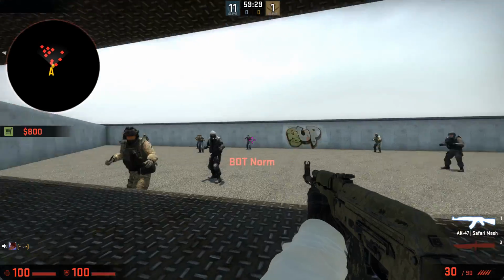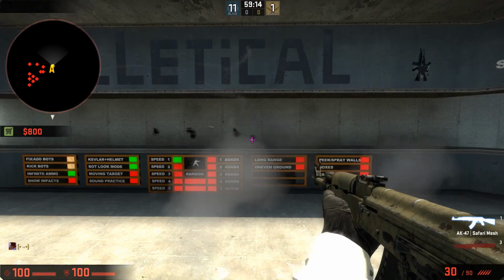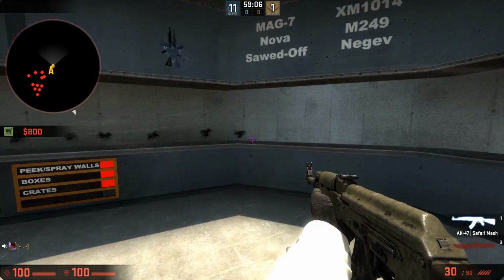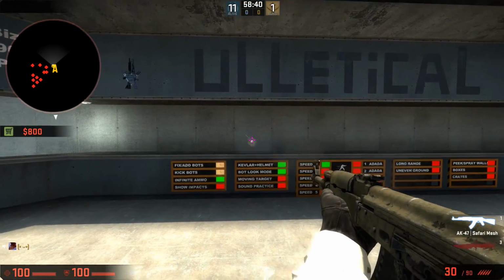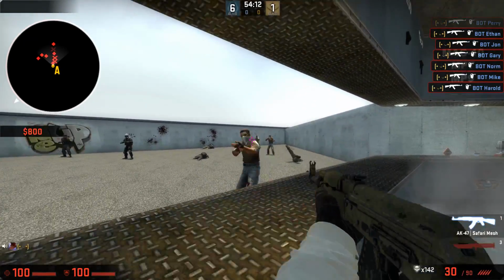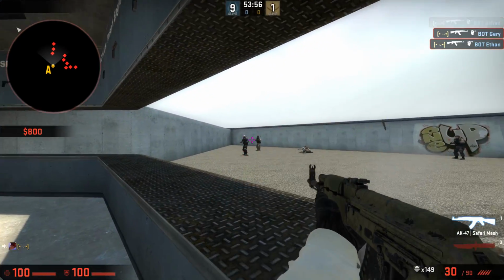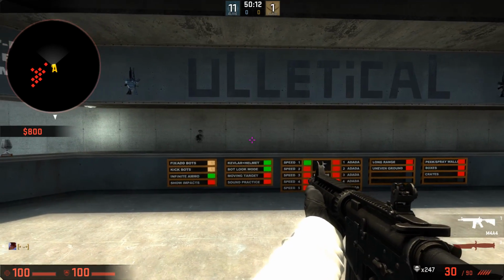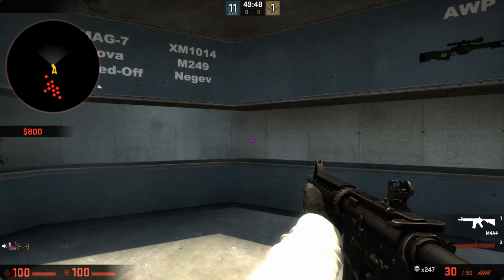How to be a Pro in Counter Strike - CS:GO Aim Practice Tutorial Tips Tricks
How to be a Pro in Counter Strike - CS:GO Aim Spray Practice Tutorial Tips &  Tricks! CS GO elite video going over spray, 2 shot burst, tap shooting and crouch spray techniques in counter strike global offensive! The tutorial will help you improve in match making and have better skill. Get called a hacker with aimbot like s1mple on team liquid CS:GO